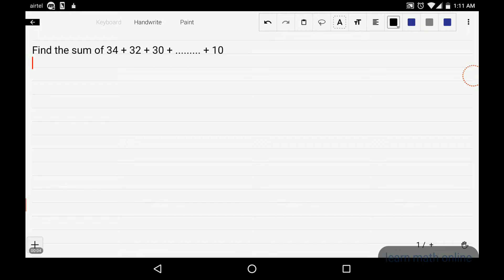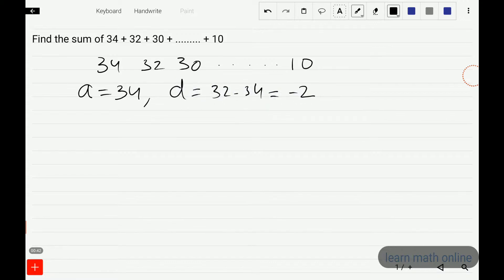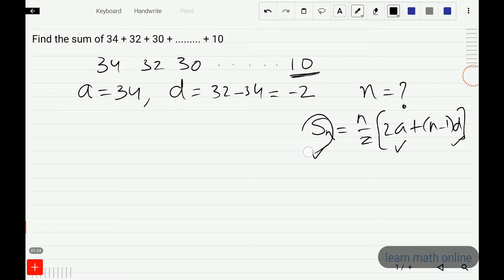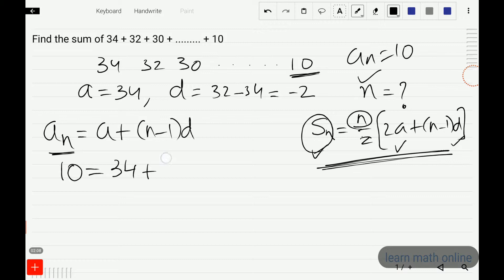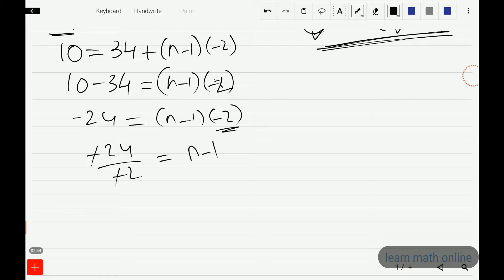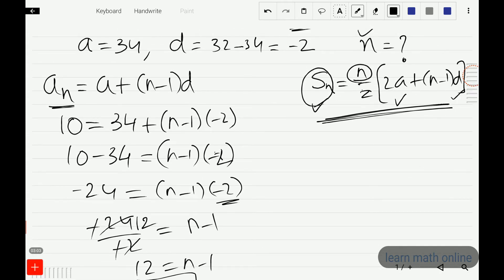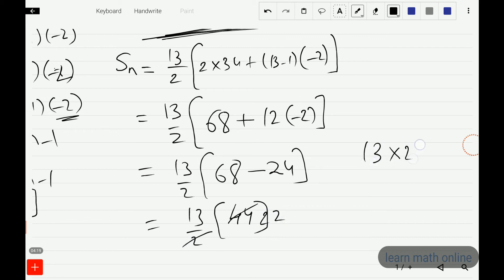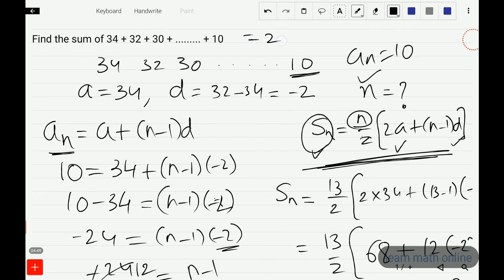Find sum of 34+32+30+..........+10. Sum of first n terms of an AP concept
Find sum of 34+32+30+. +10. Sum of first n terms of an AP concept, related to Sum of first n terms of AP concept, Sum of n terms of an AP, progressions, sum of terms, difference common difference, geometric progression, SSC telangana, SSC andhra Pradesh CBSE, ICSE, learn math online,learn math online for free, learn math on YouTube, YouTube math videos